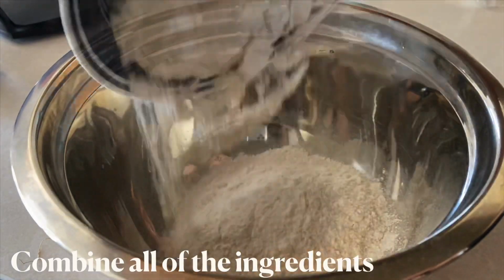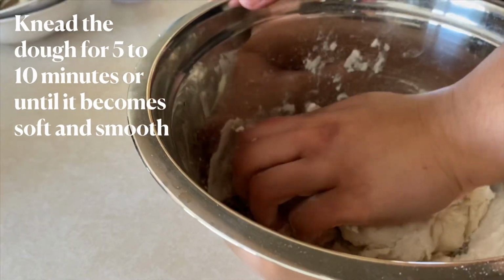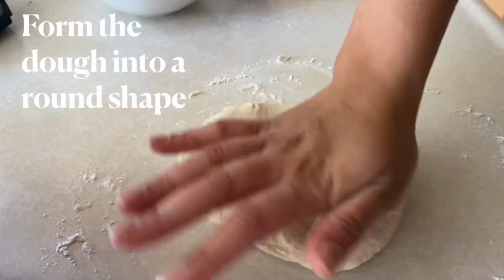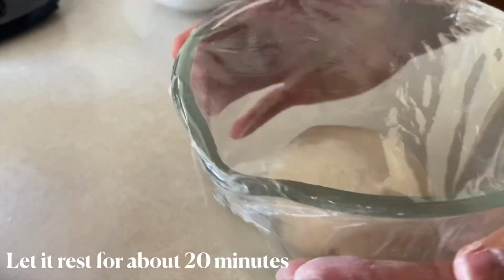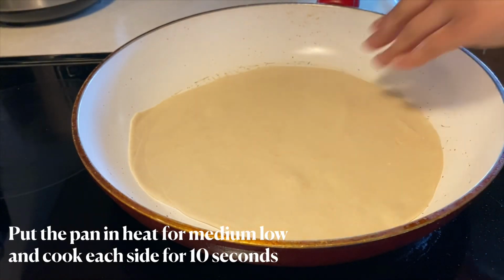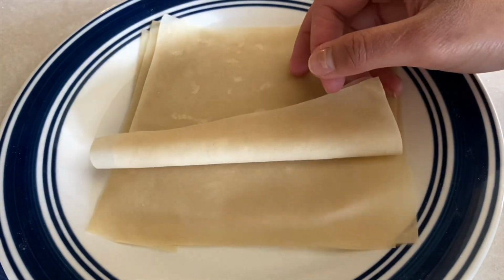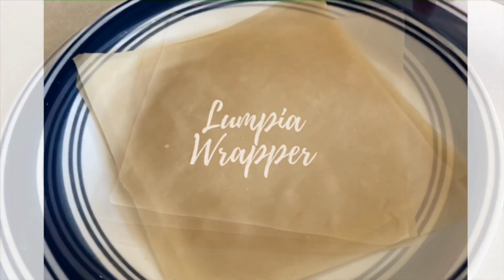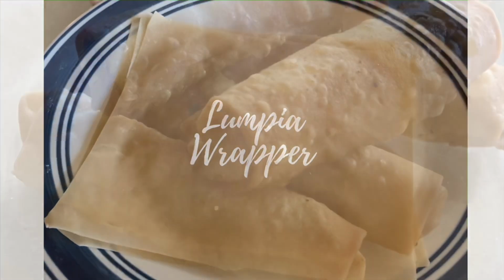Homemade Lumpia Wrapper